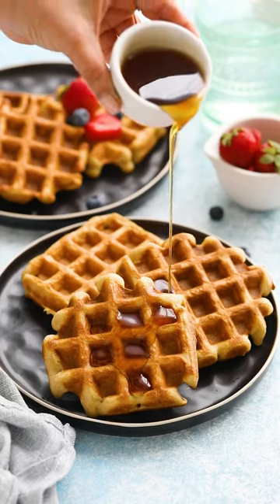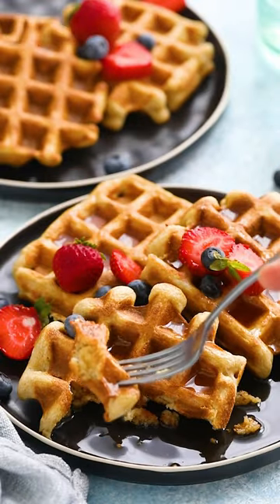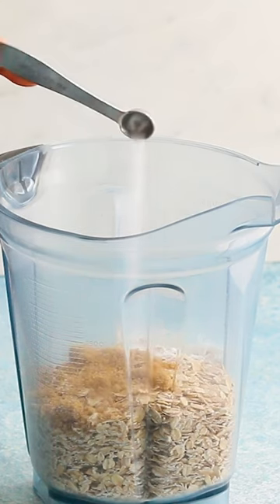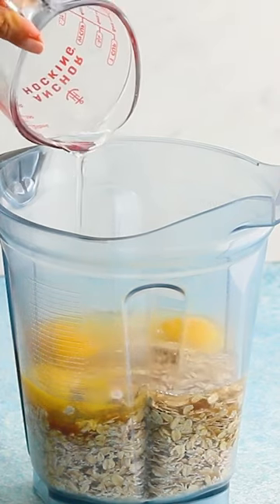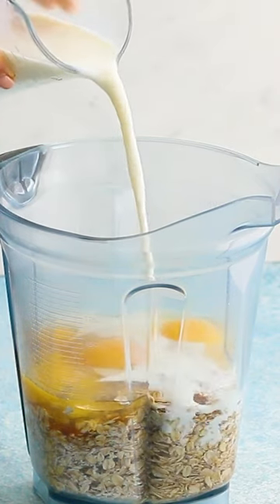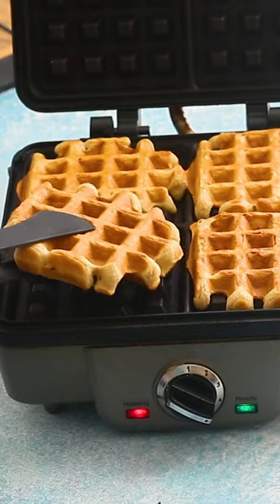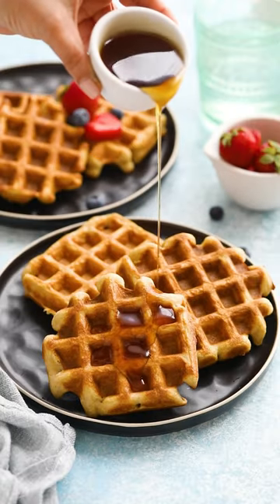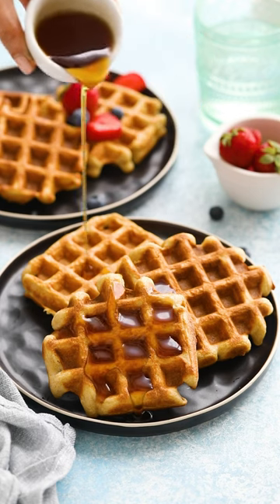Healthy Oatmeal Waffles are made in blender!